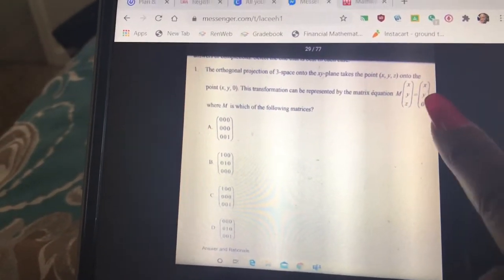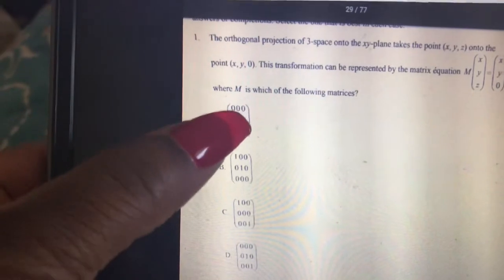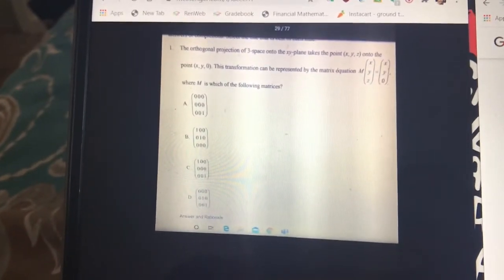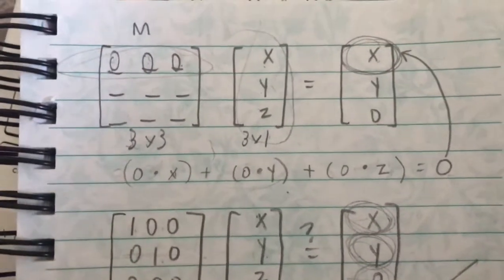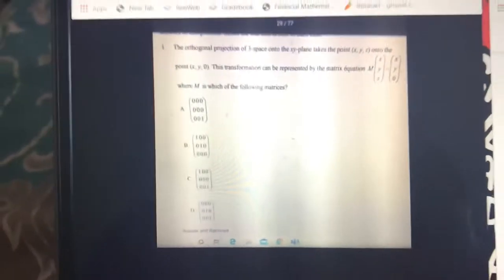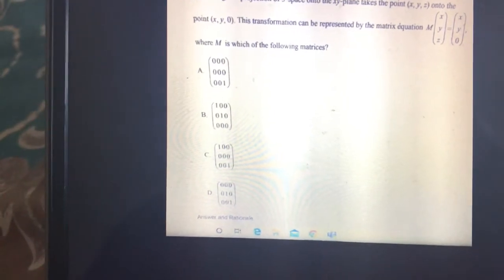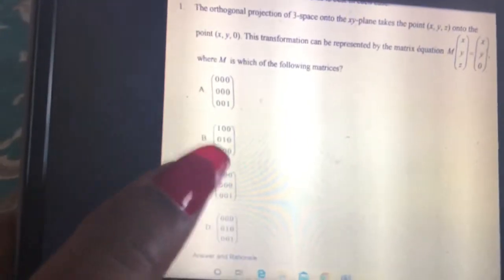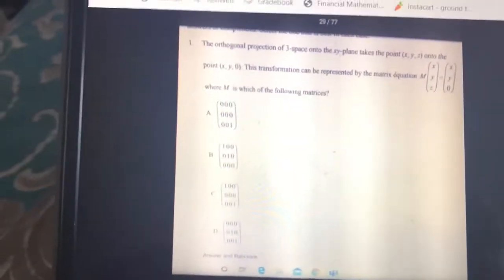GACE/Praxis Prep: Orthogonal Projection (Matrix Multiplication)